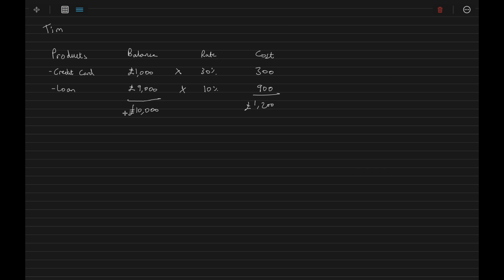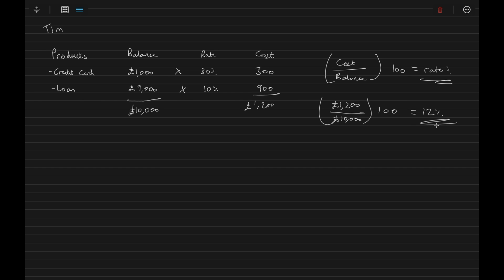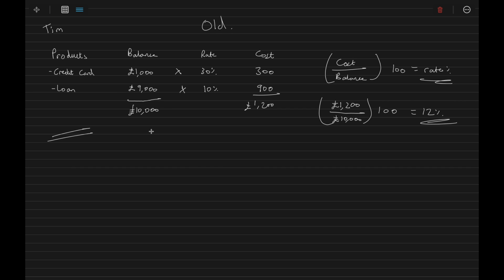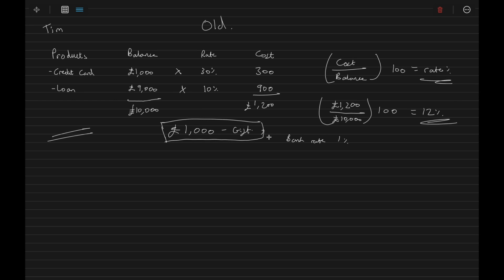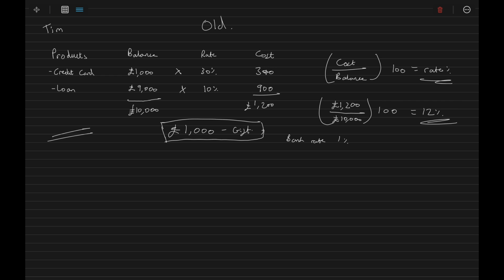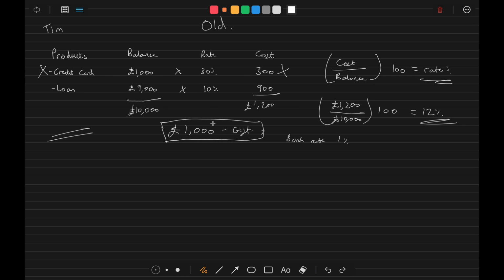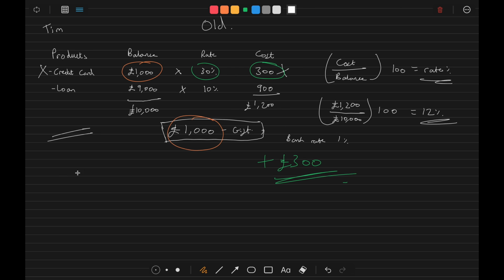Calculating a weighted cost of debt (Stock Market) (B)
As investments are long term, it makes sense to get your finances in the best possible shape before committing to the market. In this video we briefly give some tips on how to reduce your expenses and restructure debt. There's a worked example going through how to calculate a weighted cost of debt. If you haven't seen my prior video on Spread Betting vs Investments, take a look. It explains a bit more about the channel and what I hope to cover going forward.

0:00 Introduction
0:06 Profit & Loss
1:01 Worked Example - Cost of Debt
6:22 Balance Sheet
7:11 Pension Contributions
7:30 Mortgages
7:53 Inflation
8:05 Overpaying Your Mortgage